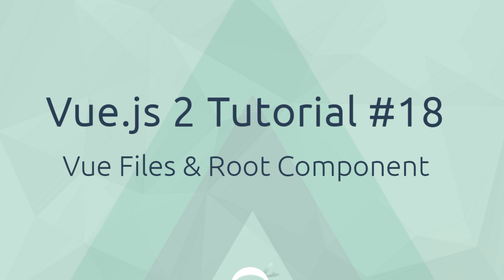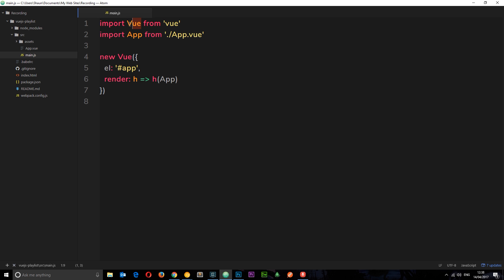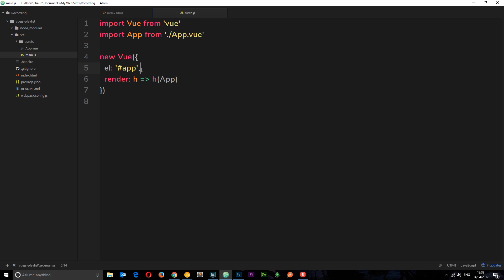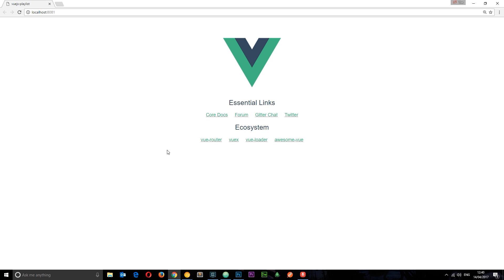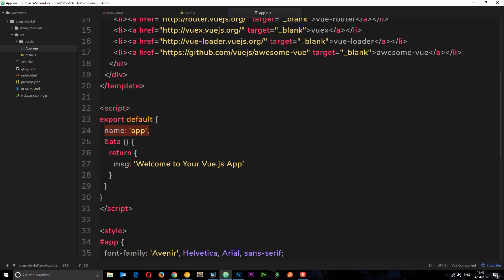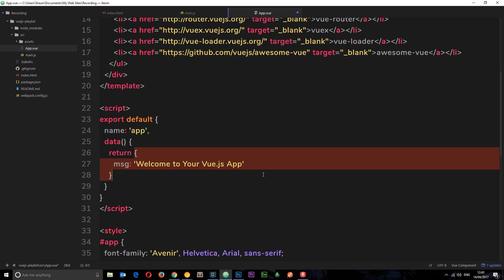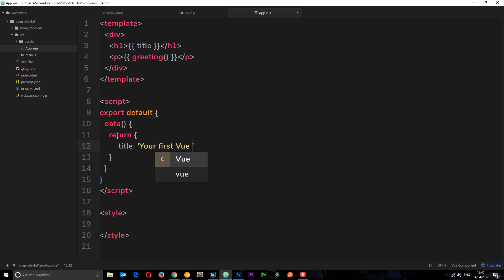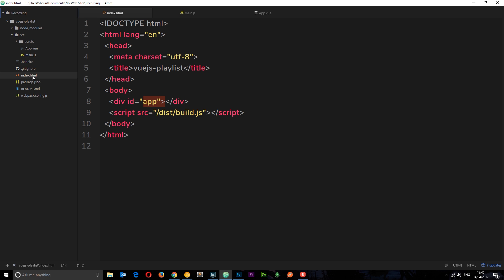Vue JS 2 Tutorial #18 - Vue Files & The Root Component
Hey gang, in this Vue JS tutorial I'll walk you through the root component in our new setup - the App.vue file. This single file component has 3 elements - a template, an object and some CSS styles.

Social Links